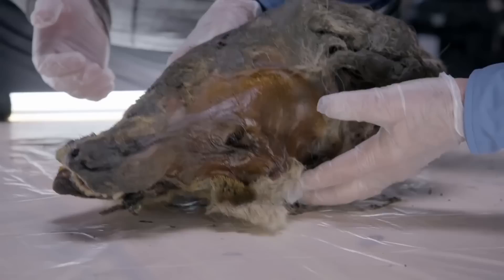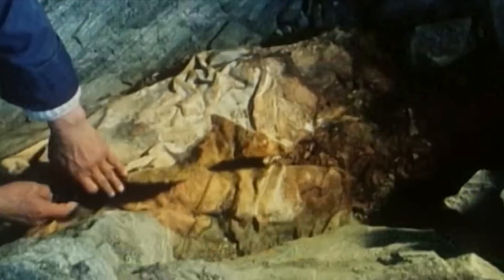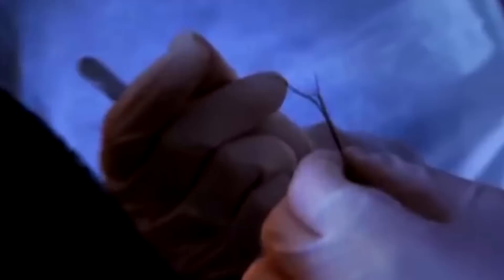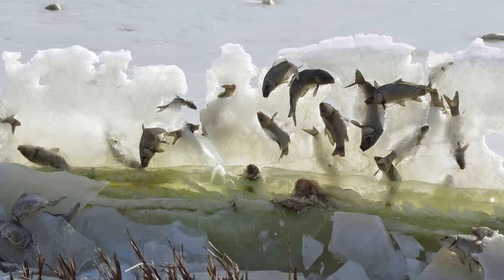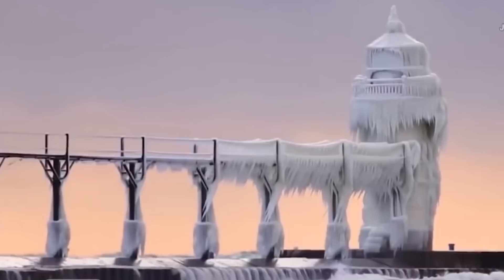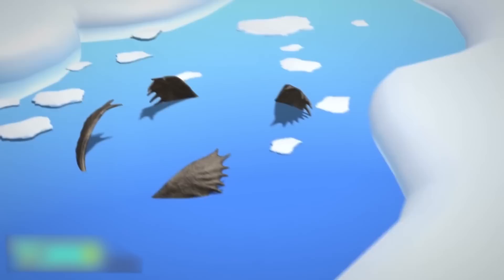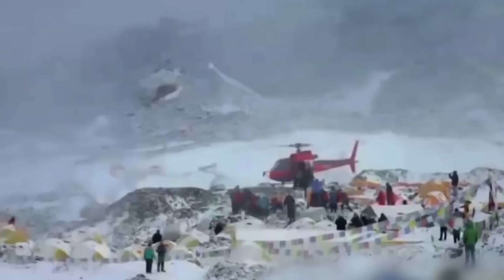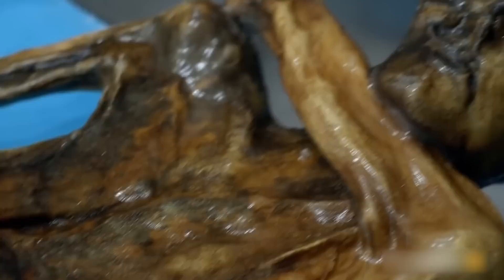They Found Frozen in Ice What No One Was Supposed to See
They Found Frozen in Ice What No One Was Supposed to See. Ice holds many secrets of the ancient world..from prehistoric murders mysteries to ice age wolf heads, child mummification to alien eggs.. Here is a list of outrageous things found frozen in ice that no one was supposed to see..